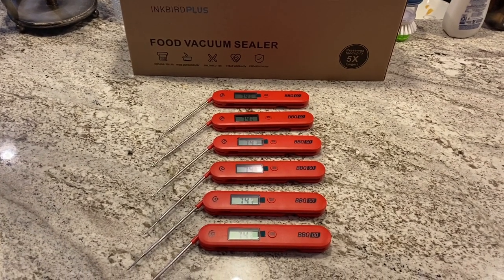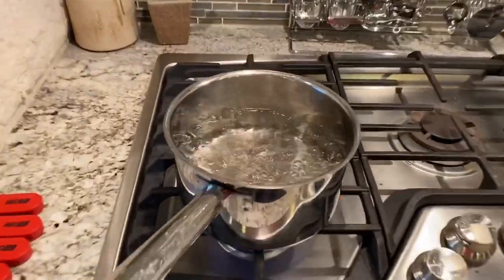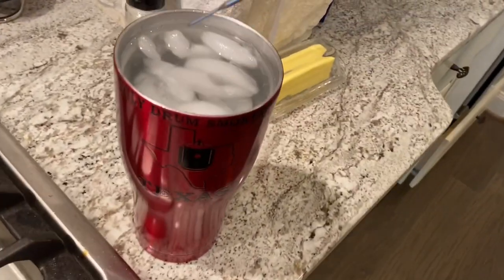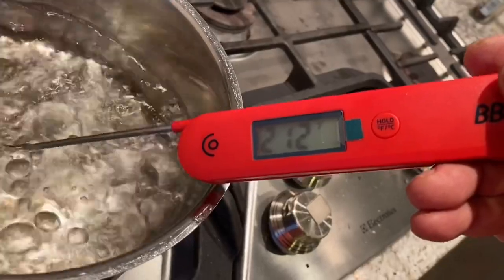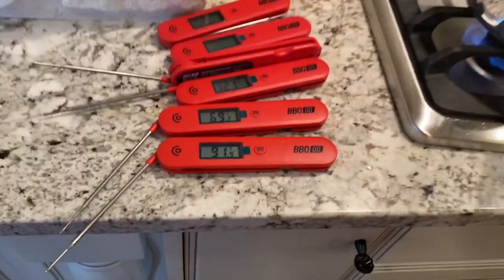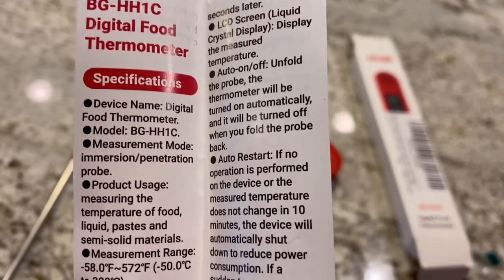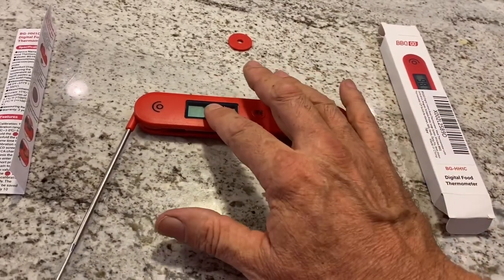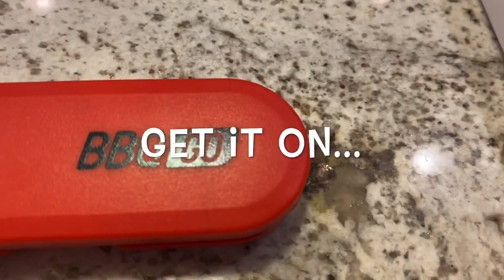InkBird BBQ GO Handheld Thermometer Review.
Got the new Inkbird BBQ GO Thermometer in and decided to put the to the Cold and Hot Boiling water test.
  Results were outstanding. Fast read, accurate, sleek in design, lit LCD screen for night time use and its magnetic is a huge plus.
  I definetly recommend this product to anyone looking for an affordable accurate thermometer.